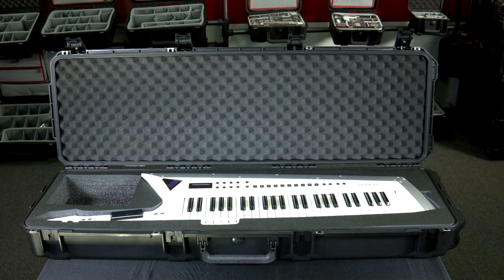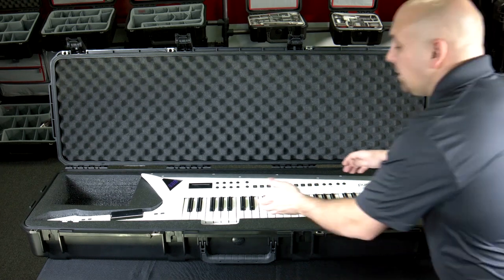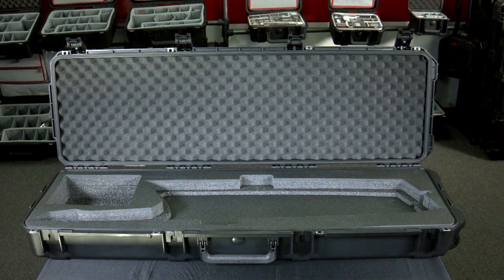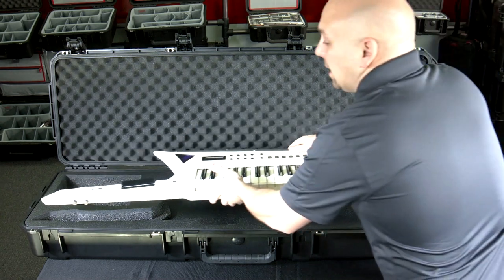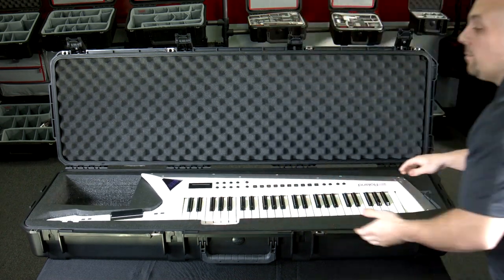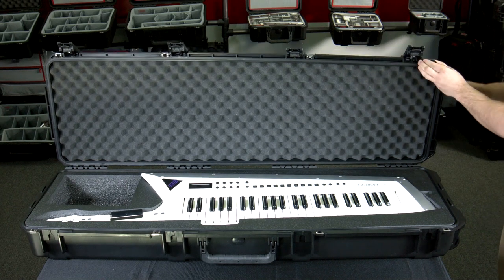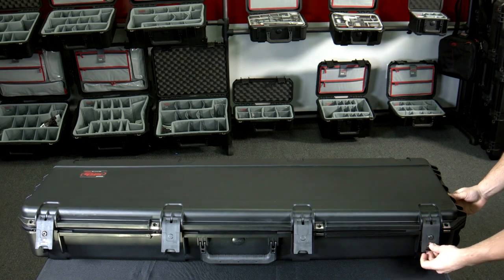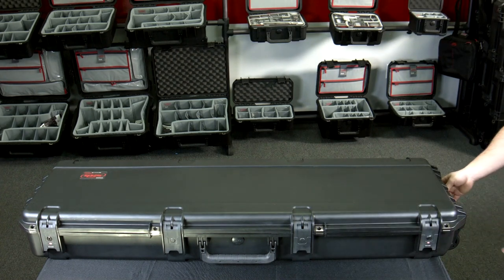SKB Roland Edge Keytar Case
The iSeries 3i-5014-EDGE is designed to accommodate the Roland AX Edge Keytar, and features high quality foam to secure the keytar as well a large accessory pocket for a strap, pedals, and other equipment. The accessory compartment measures 10.75" x 8.5" x 4".

Model: 3i-5014-EDGE